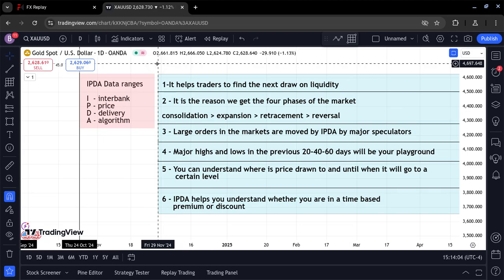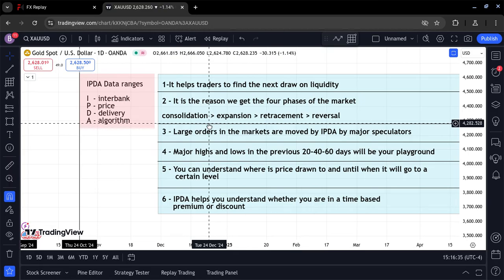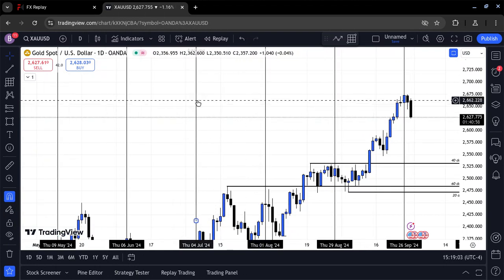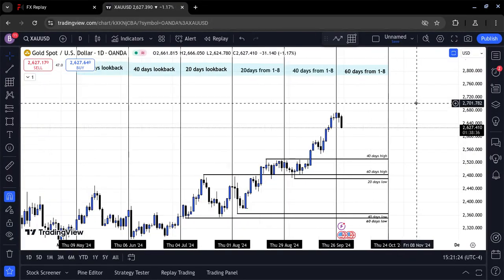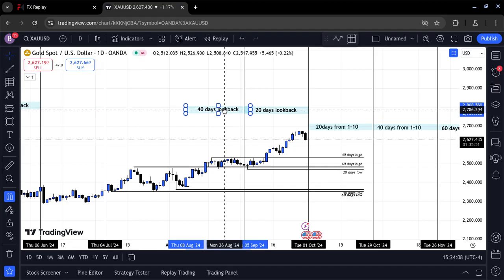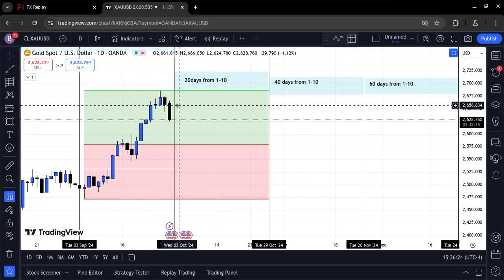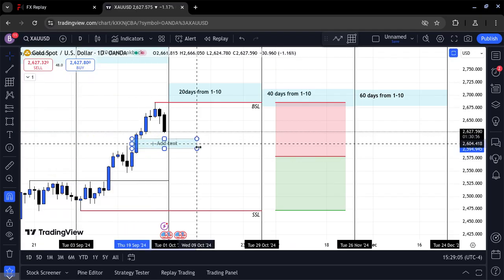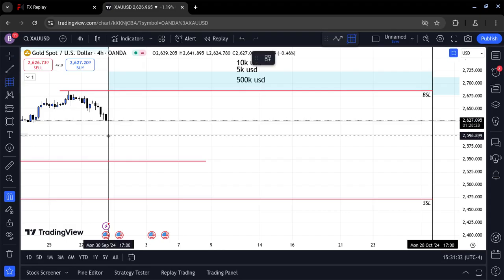SIMPLIFIED IPDA DATA RANGES | How to know Draw on liquidity using ipda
Welcome fellas!

To yet another video and i do hope that you take a thing or two from this video,

In this video i present what is IPDA and how to use the whole zone as a quarter as well and look for trades during the q2 or the q3 of the zones!

major fvgs and major highs and lows will be your DOL and narrative,